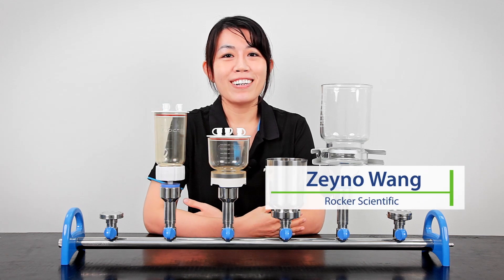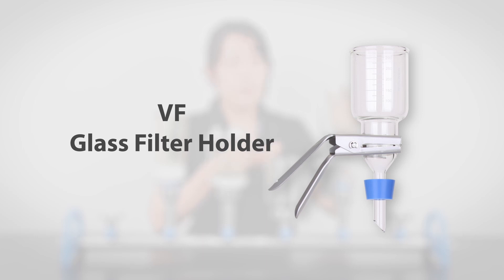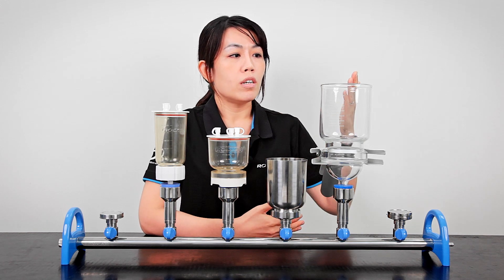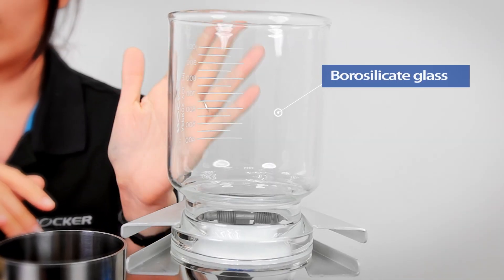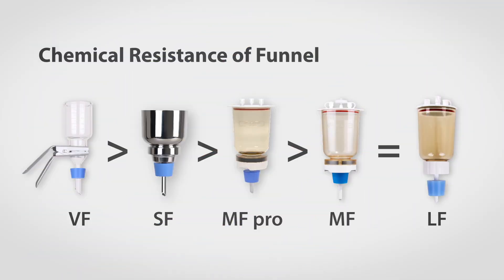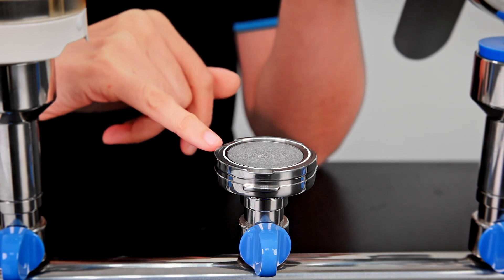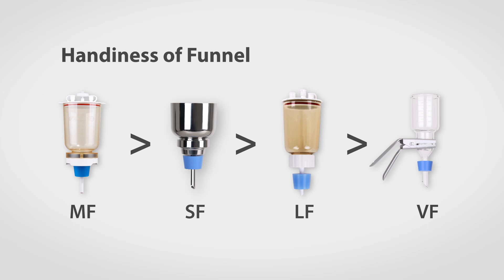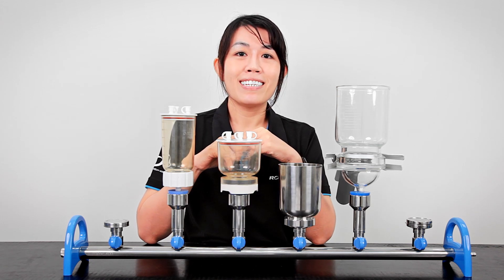Choose the best glass, PES or stainless steel filter holders for your lab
Find the best filter holder and funnel for your laboratory!
How to choose from glass, PES, magnetoc, or  stainless steel and different sizes?

00:00 Start
00:16 all ROCKER funnel collections
01:16 Decide the sample volume
02:07 Capacity & membrane diameter options
02:18 Ranking for funnel capacity
02:28 Choose suitable material for chemicals
03:30 Chemical compatibility charts
03:48 Ranking for chemical resistance
04:00 Handiness
05:33 Ranking for handiness
05:46 Sterilization of SF funnel
06:20 Summarize